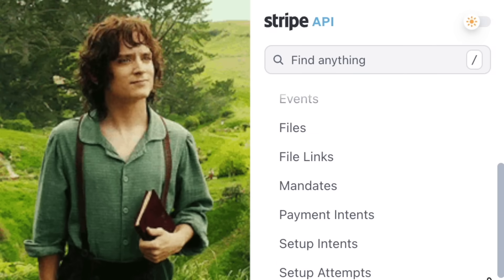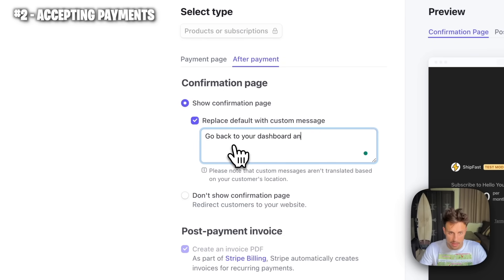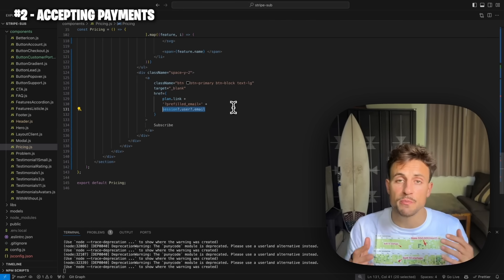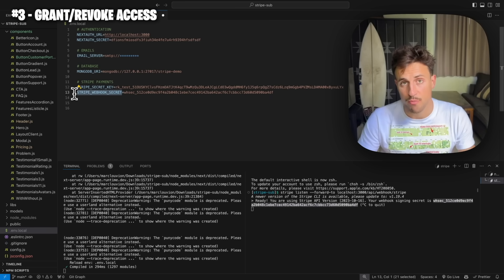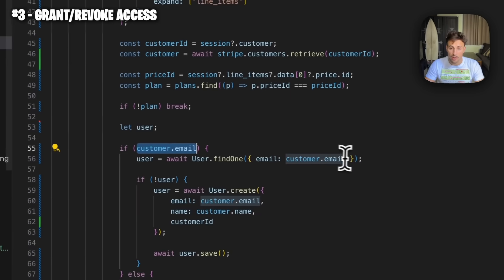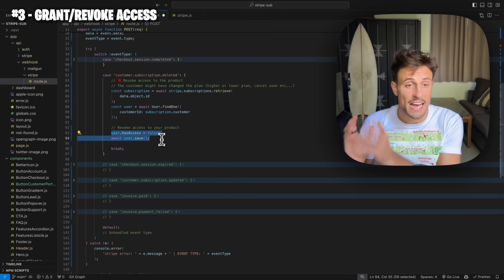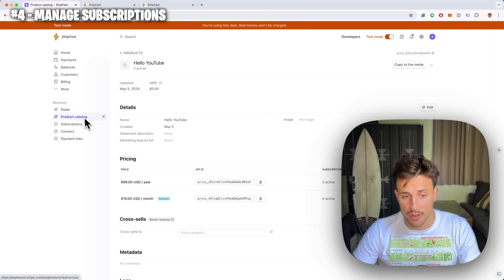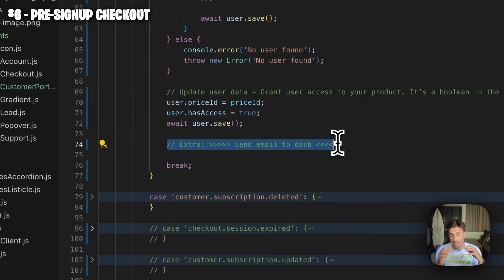The EASY way to set recurring payments (Stripe subscriptions)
Stripe subscriptions are a pain (API, webhook, lifecycle...).

But there's an easy way. And it requires a few dozen lines of code!

- React
- Tailwind
- NextJS (API endpoint for the webhook)
- Stripe Payment Link
- Stripe Customer Portal

00:00 - Intro
00:55 - Subscription 101
01:35 - Accepting payments
05:34 - Grant/revoke access
13:33 - Manage subscriptions
15:10 - Production setup
15:39 - Pre-signup checkout
16:01 - Thoughts on subscriptions...